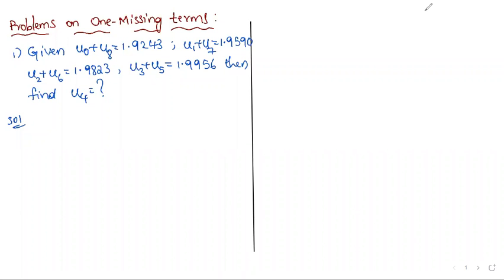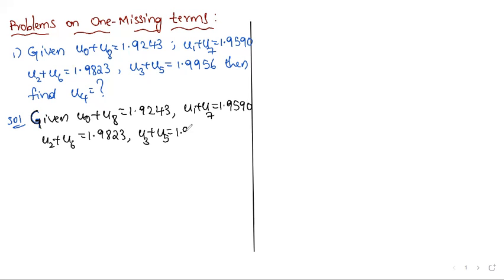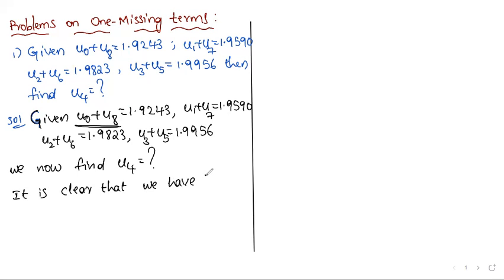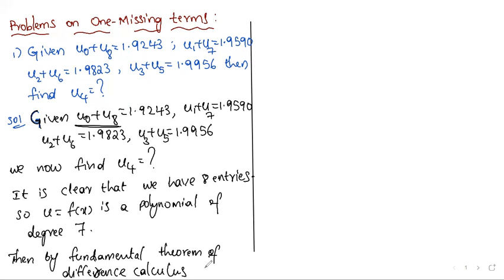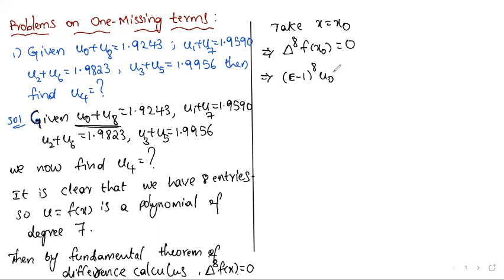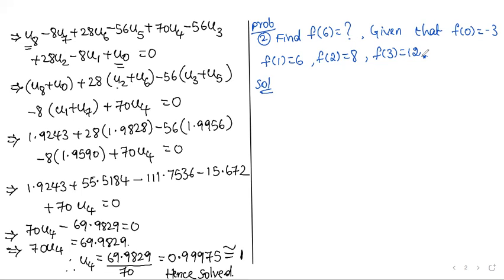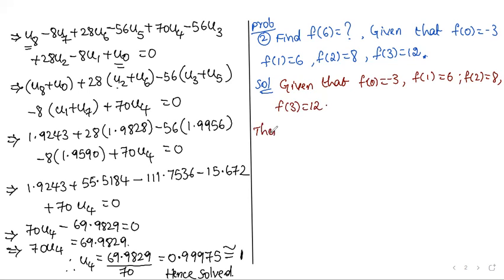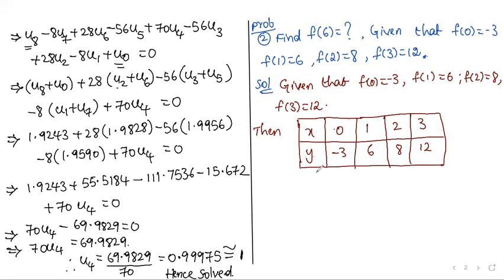PROBLEMS ON ONE MISSING TERM